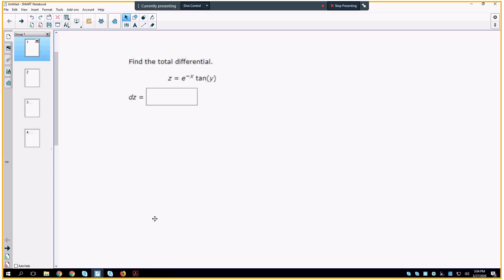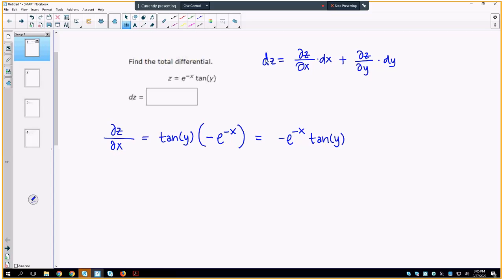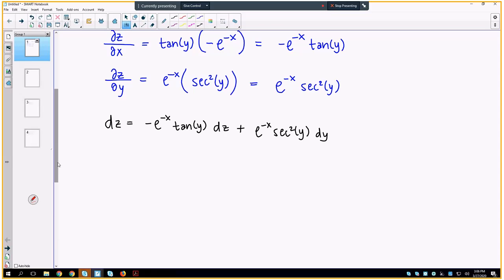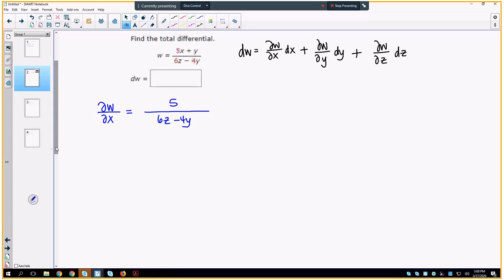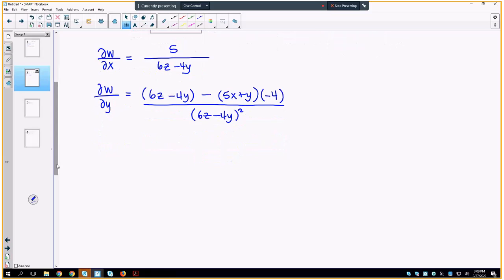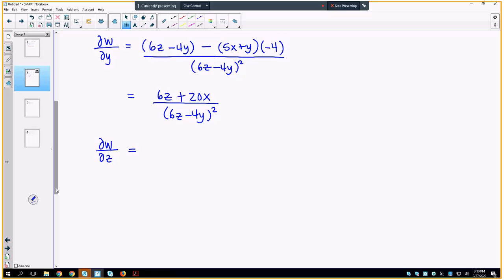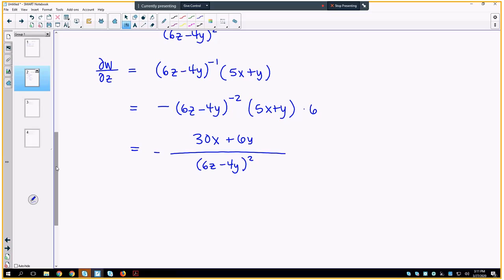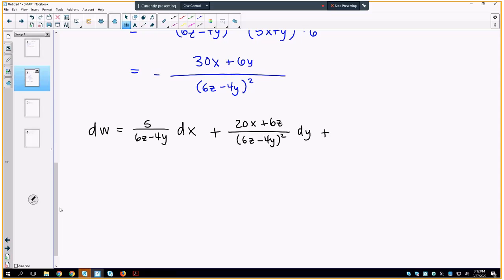Emily Beatrice Crawford Friday, March 27, 2020 3 03 56 PM